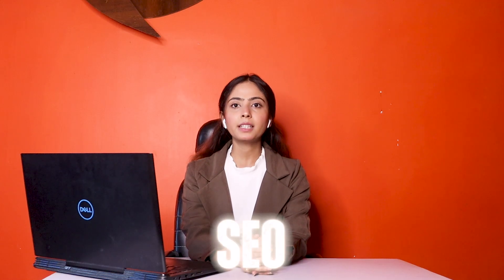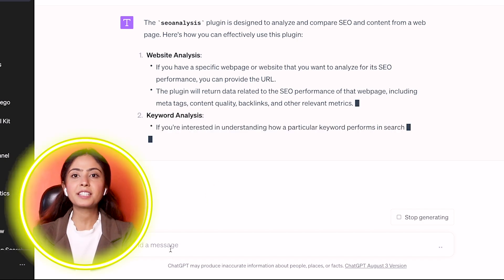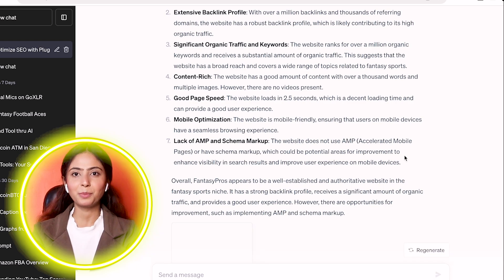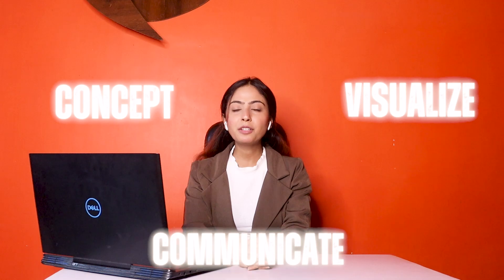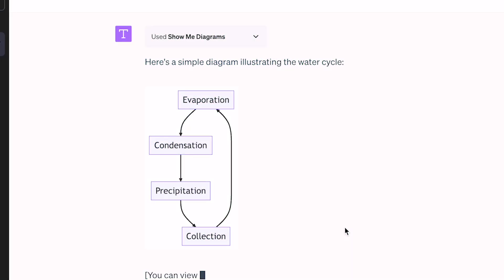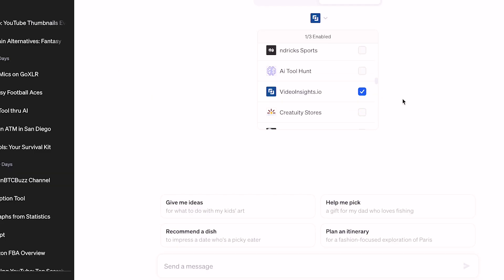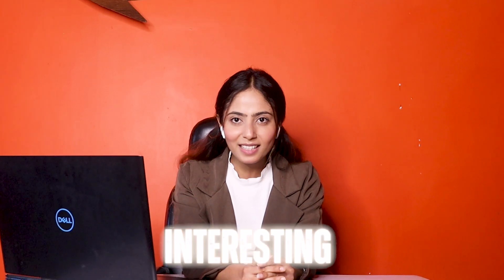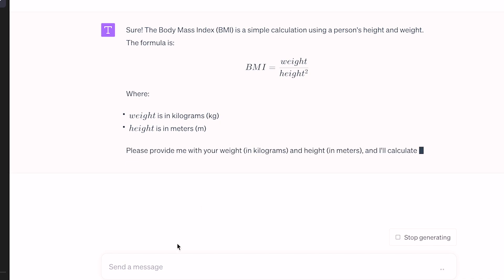5 Awesome ChatGPT 4 Plugins to Make Everything Easier!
Explore the ultimate toolkit for efficiency with these 5 incredible ChatGPT 4 plugins!

1.  YT Summarizers: Condense lengthy YouTube videos into concise summaries for maximum impact.

2. SEO Core AI: Enhance website visibility and rankings with effortless content optimization.

3. Show Me Diagrams: Simplify complex concepts by generating visual representations instantly.

4. VideoInsights.io: Dive deeper into video analytics and audience engagement for content strategy optimization.

5. Wolfram Integration: Seamlessly integrate Wolfram's computational knowledge engine into workflows for enhanced productivity.

🌟 Chapters🌟
1. 0:37 YouTube Summarization Plugin
2. 1:35 SEO Plugins
3. 2:56 Diagram Generation Plugin
4. 3:47 Video Insights Plugin
5. 4:33 Wolframe Integration Plugin

🌟 SOCIAL 🌟